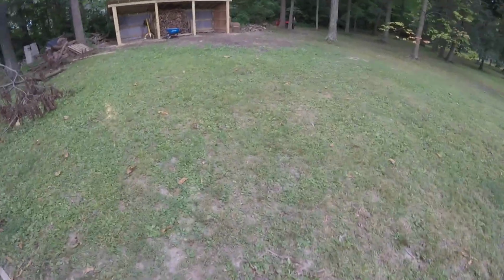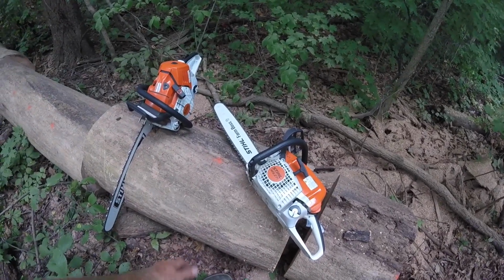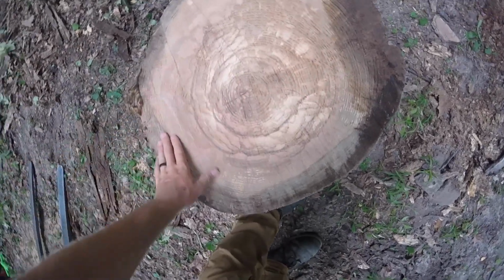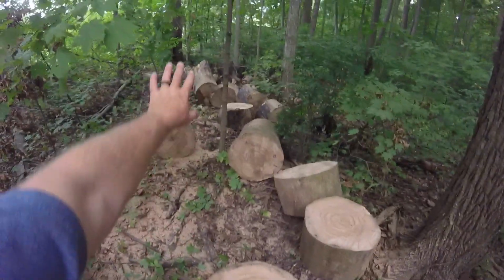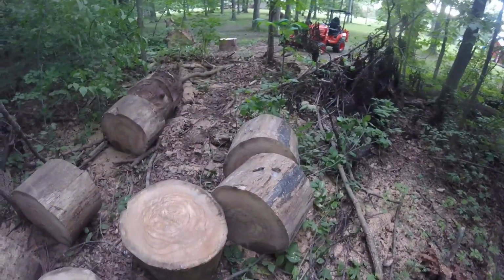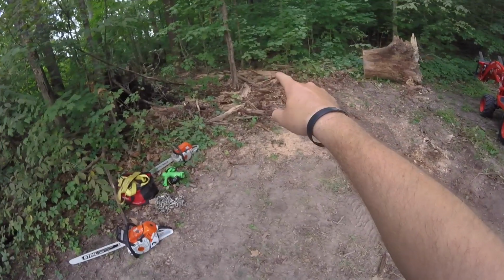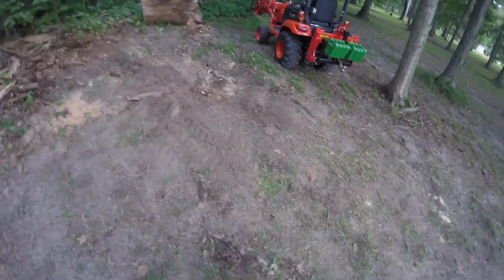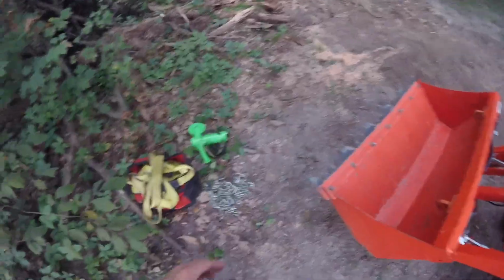You wood not believe this oak tree! Be-leaf me, Stihl 500i was the perfect choice!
Hang out while I section an oak tree that had recently fallen during a summer storm. I will be using this for firewood for this winter and filmed the prep before I start splitting soon.